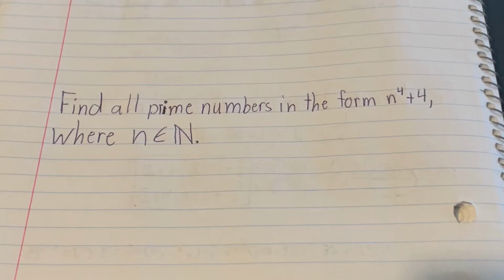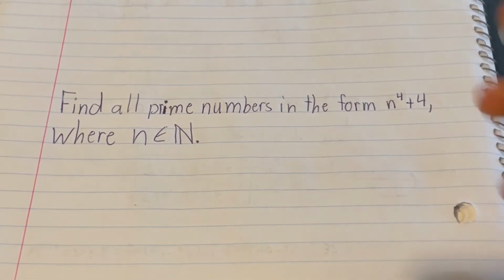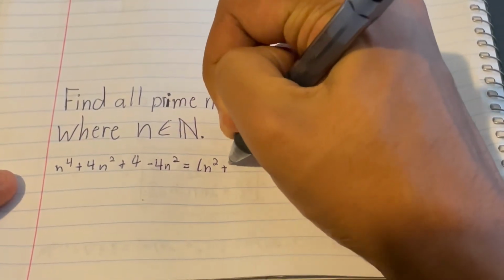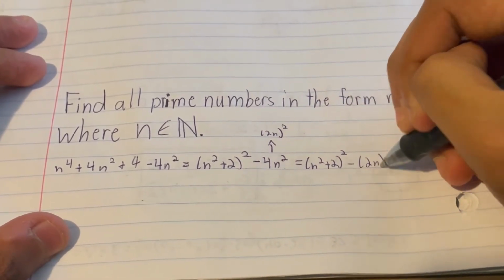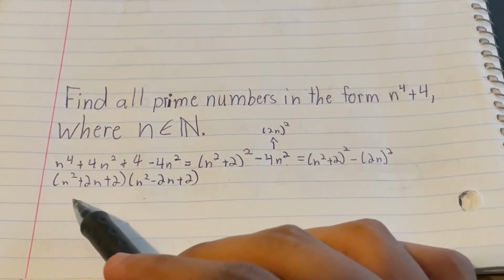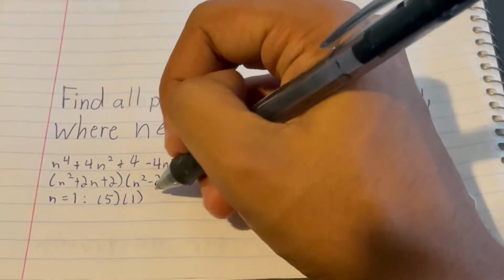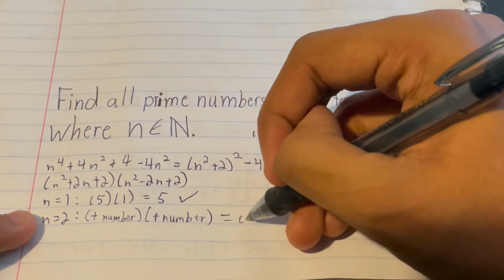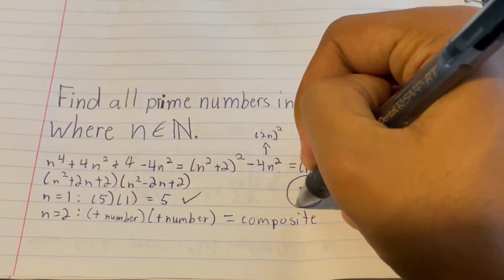Single Variable Madness Episode 8: A Clever Factorization!